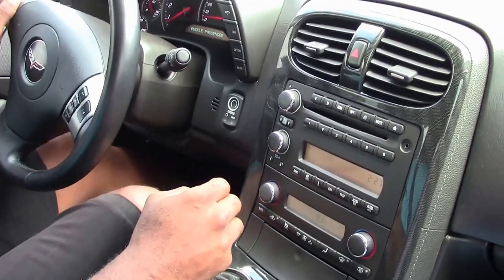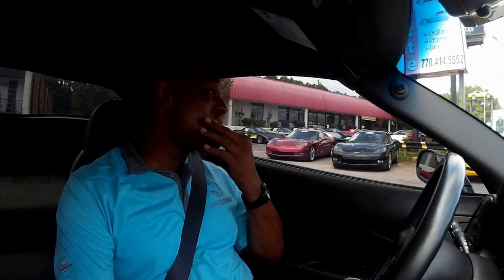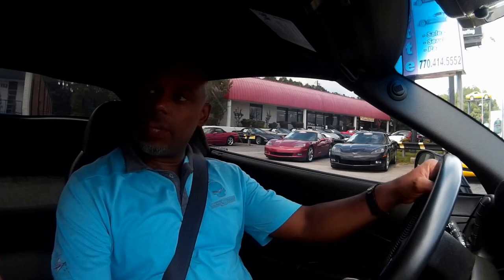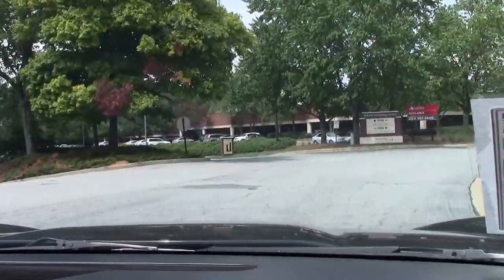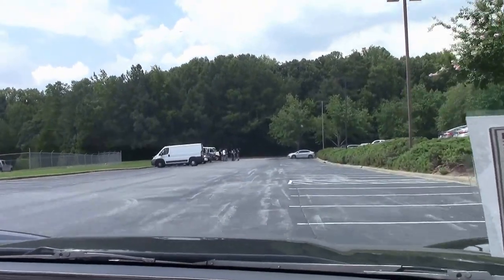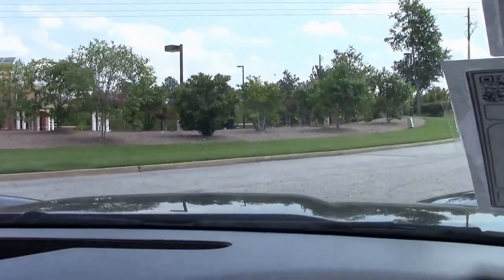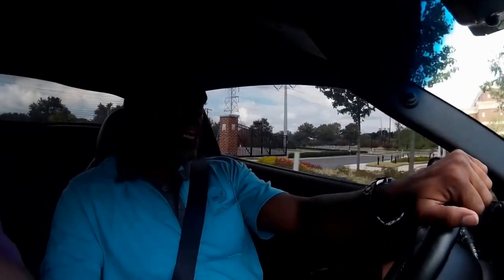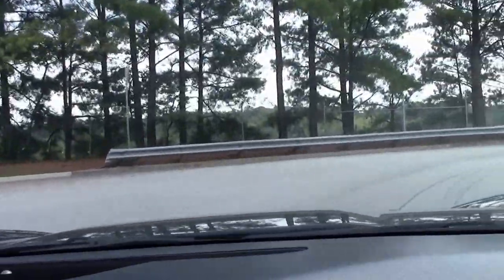2010 Corvette 1LT Custom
2010 Corvette 1LT Custom For Sale

435hp LS3 engine, 6 speed manual transmission, posi rear-end.

Coming with a clean Carfax, this 2010 Corvette is in nice condition, and shows 48,827 miles. This car's paint is vg, with a great shine. A set of Black C6 Z06 style wheels has been added, and Bridgestone Potenza RE-11 tires show an average of 8/32nds tread depth remaining. The interior of this 2010 Corvette shows vg factory leather seats, steering wheel, center console, and door panels. Other additions to this car include a performance catback exhaust system, window tint, blacked-out taillights and side markers, and floor mats with C6 logo embroidery. This car has been fully serviced, and all instrument gauges, lights, turn signals, brakes, engine, transmission and rear-end are all in good operating condition. Please do not assume that this is an average condition Corvette, as Buyavette specializes in "hand-picked Corvettes" that are loaded with expensive factory options. All of our Certified Corvettes are way above average condition for the miles. In addition, they are all fully serviced. Consider that sellers rarely spend money getting full service before offering their car for sale. Dealers typically only wash the car before offering it for sale. We however adhere to strict quality control standards when purchasing, as well as inspections and service. All Certified Corvettes are fully serviced and ready to enjoy. 49K Miles.